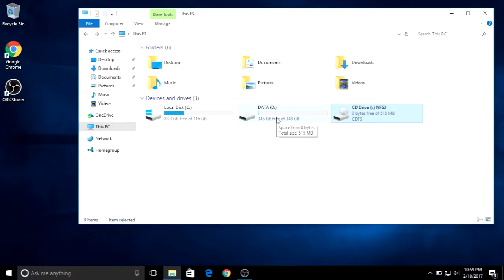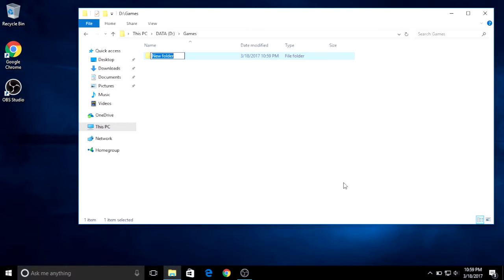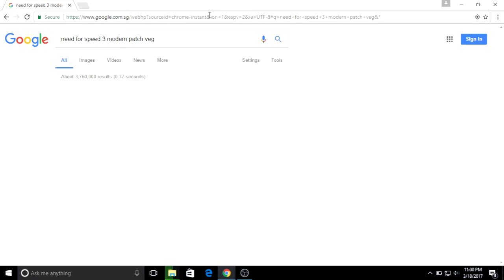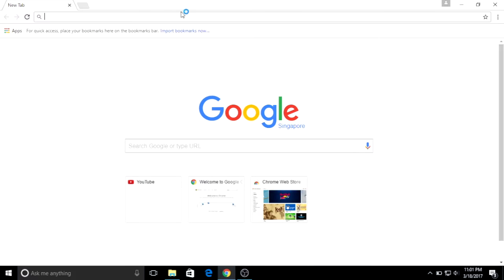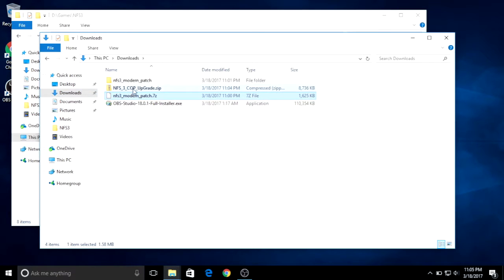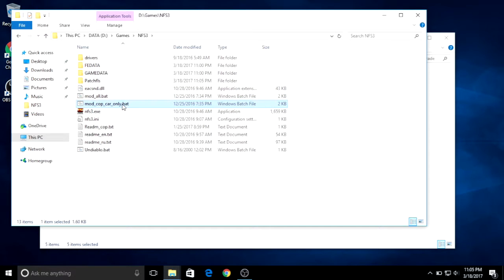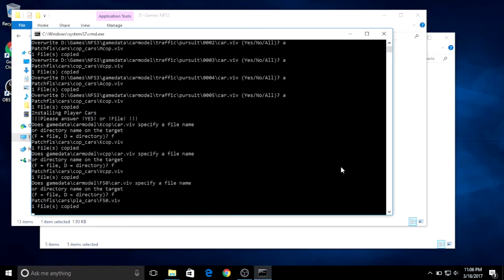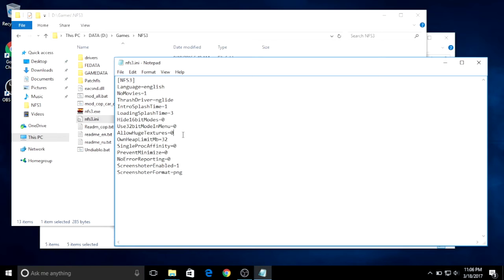How to Install NFS3 With Modern Patch and COP Patch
A how to video for install NFS3 on WIN 7 WIN 8 WIN10